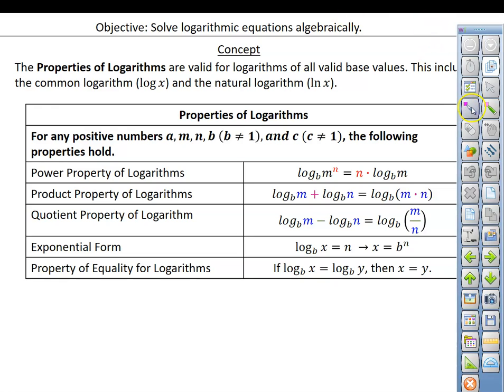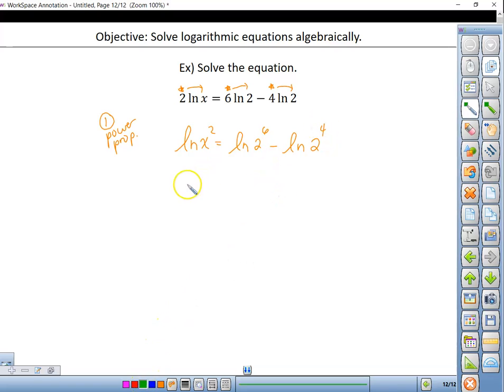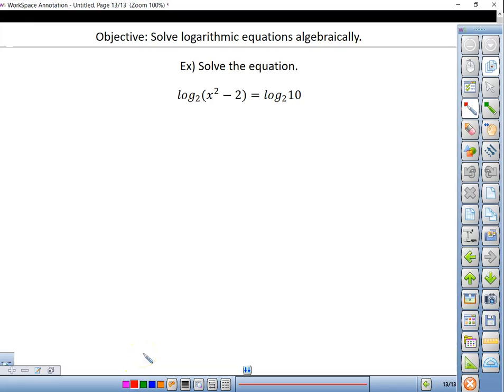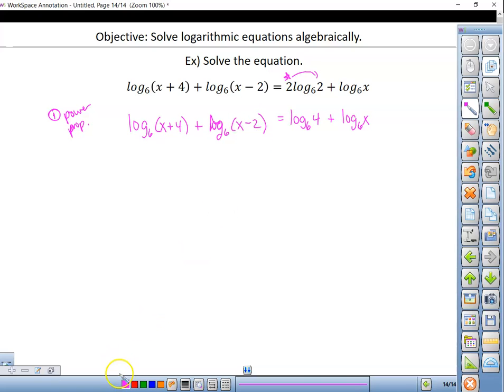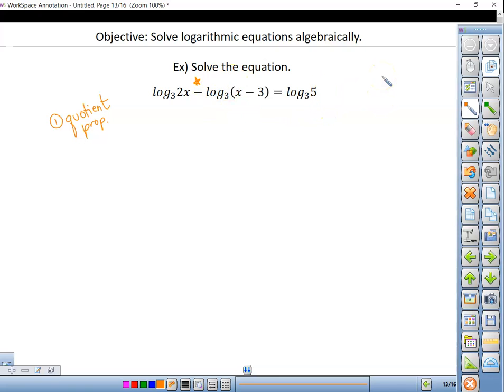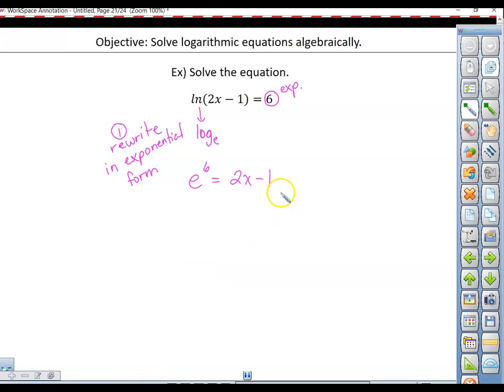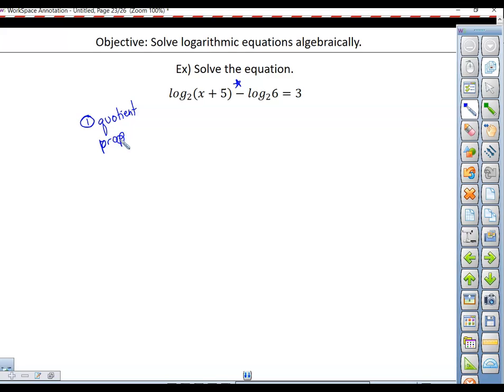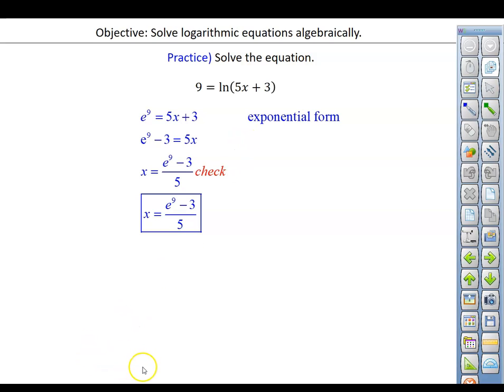Solving Logarithmic Equations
This video goes over how to solve a variety of logarithmic equations. Problems include the use of the properties of logarithms, the equality property for logarithms, and using exponential form as strategies to solve these equations.